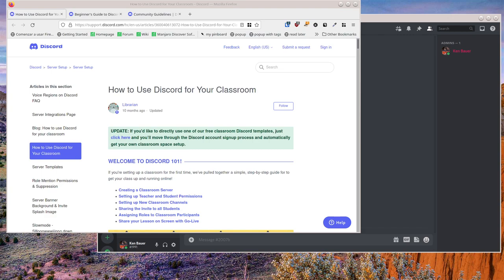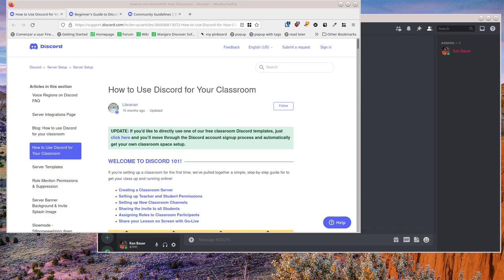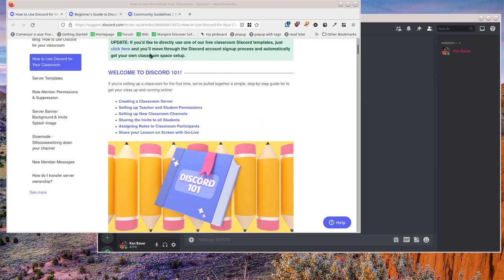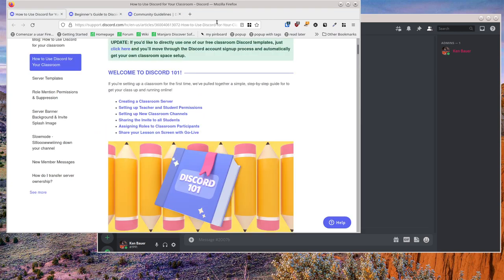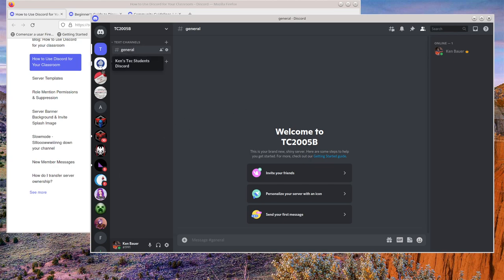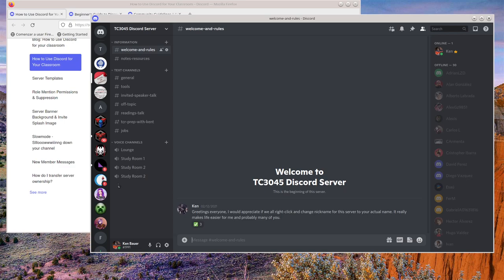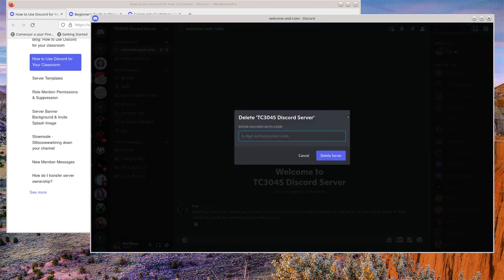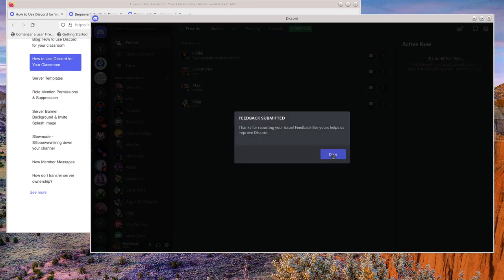TechEduTips - Using Discord for your Class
Setting up a new Discord server for your classroom or group.

TechEduTips is a series of short videos about tools, education and suggestions for people working in education but often these tips apply to the general public

My channel is mixed with various videos as I see no need to separate my content out into separate channels.